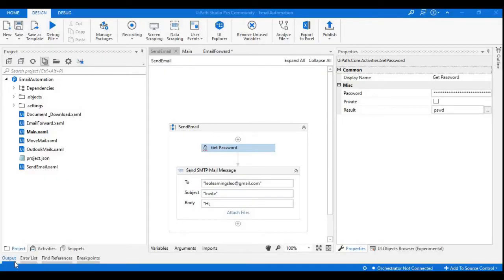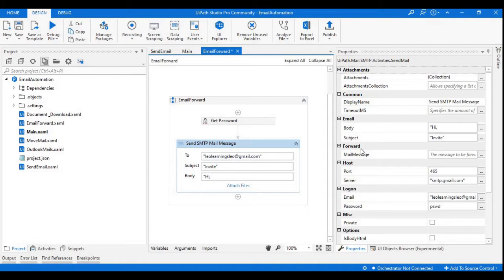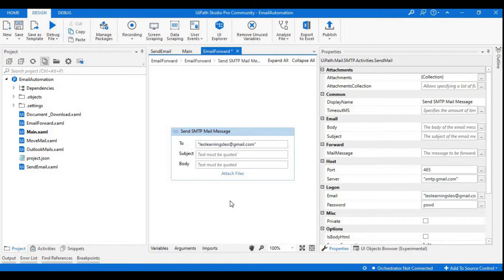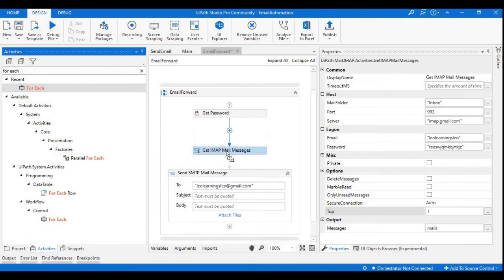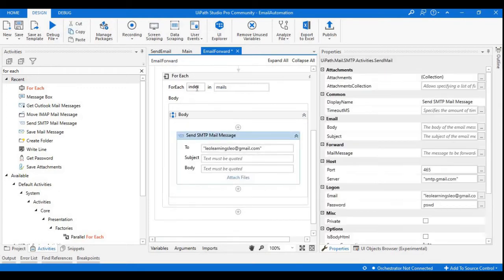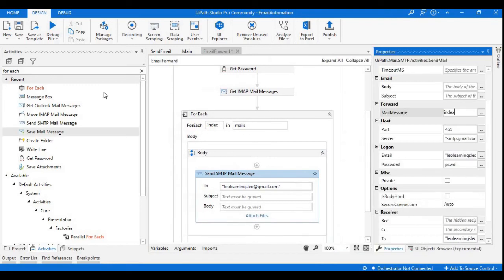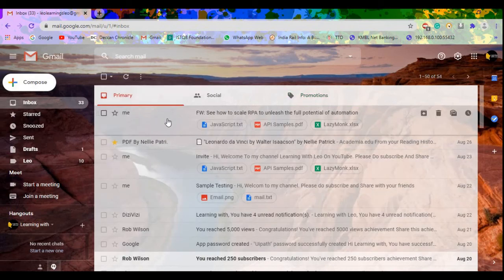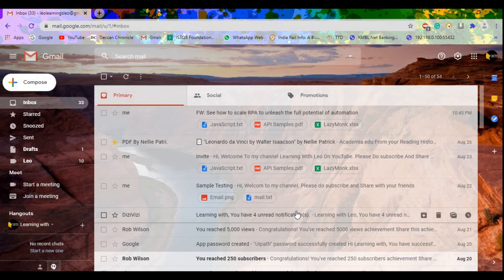Email Automation using UiPath||Email forwarding using UiPath||RPA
Hi Learners 👋,

In this session, we are discussing on Email forwarding in Ui Path Studio.

Happy Learning :)

Leo 🦁